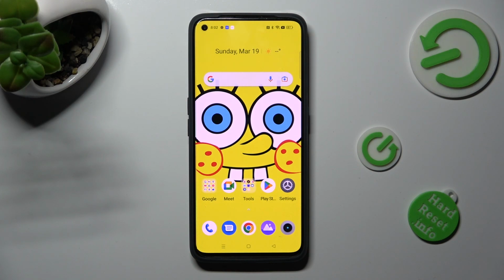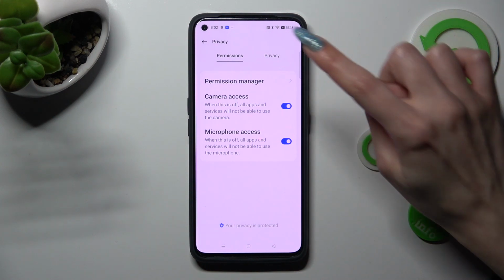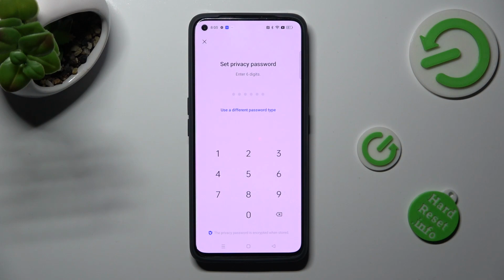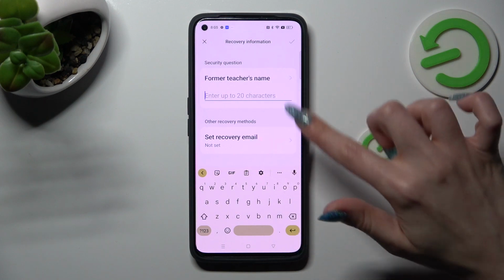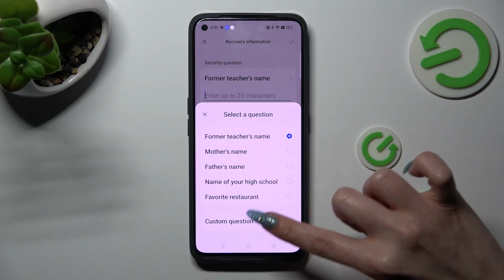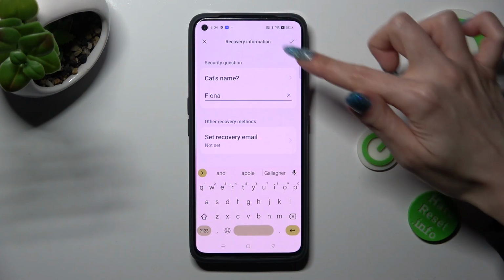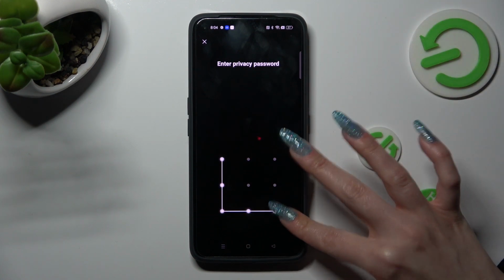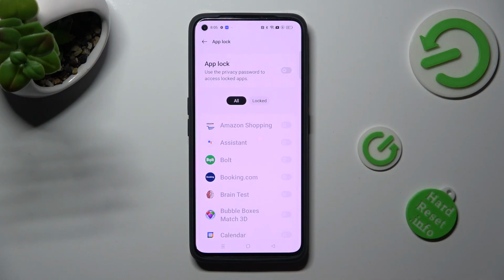How to Lock Apps on REALME GT 2 - with App Lock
Do you want to add an extra layer of security to your REALME GT 2 smartphone by locking specific apps? In this video, we'll show you how to use the built-in App Lock feature on your REALME GT 2 to lock your favorite apps and keep your personal information private.

How to Lock Applications on REALME GT 2? How to Set Password on REALME GT 2?